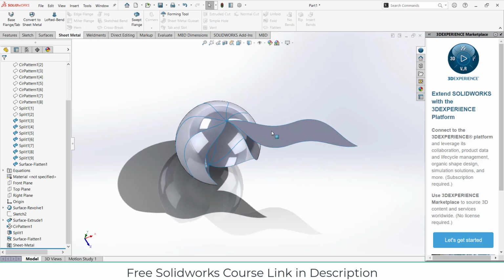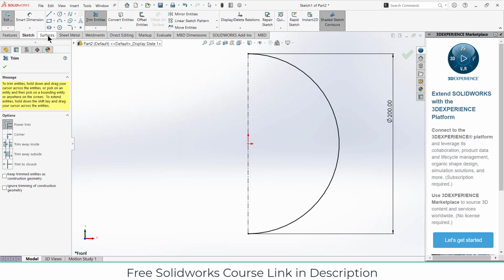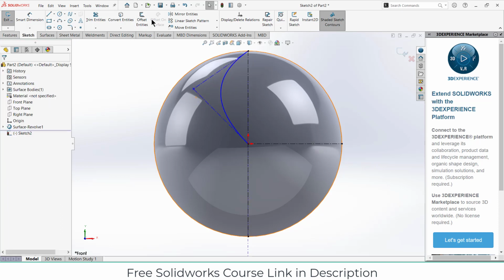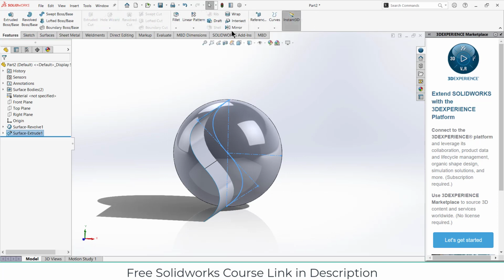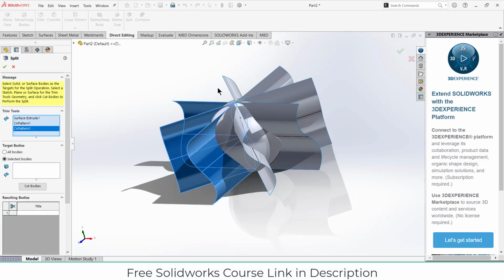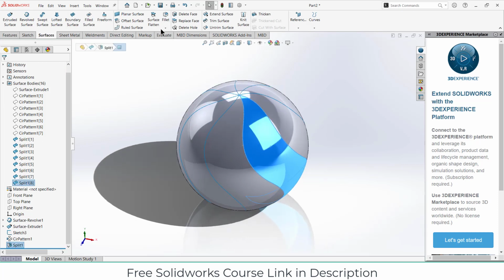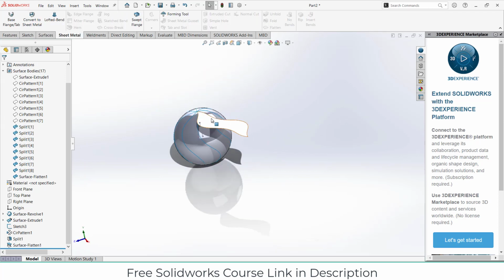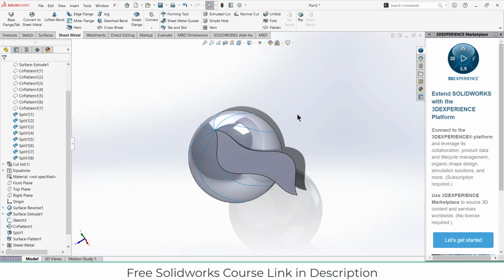Sphere Making with sheet metal in Solidworks